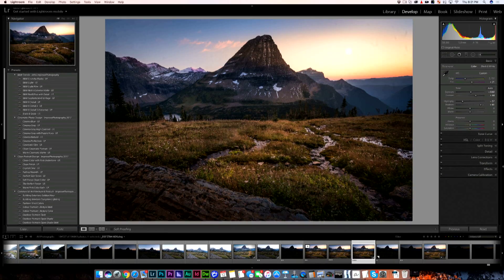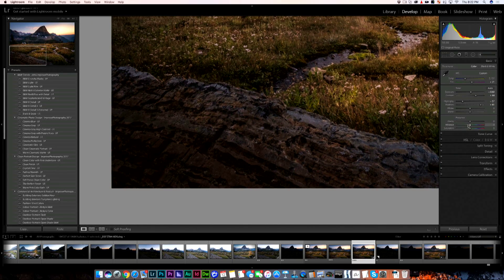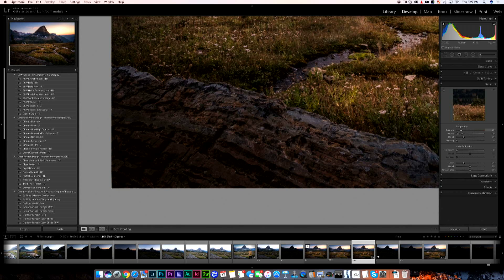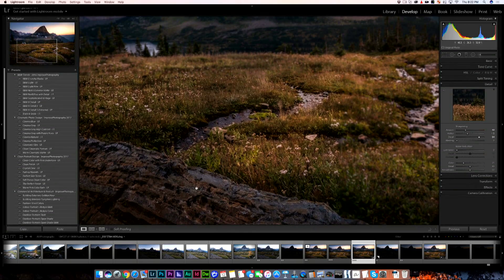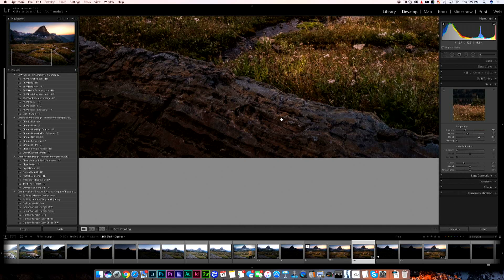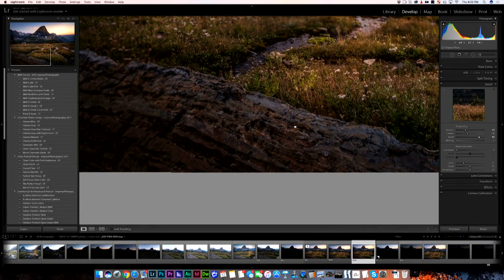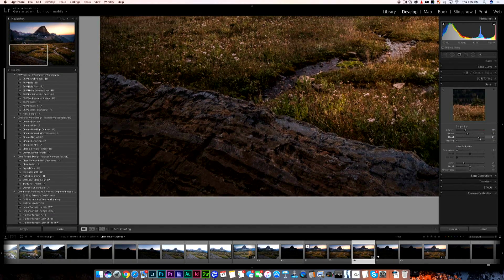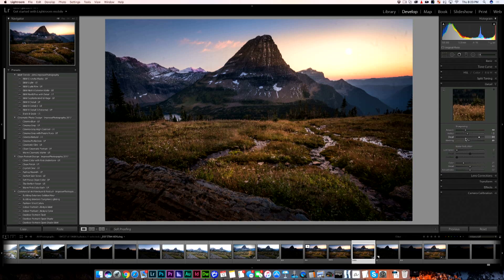How to Handle Fuji RAW Files in Lightroom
Fuji raw files work and look a little different than other camera brands, so you need to know a few little tricks to make them look their best.

6) DOWNLOAD rGPS app to find the best photo locations around the world!